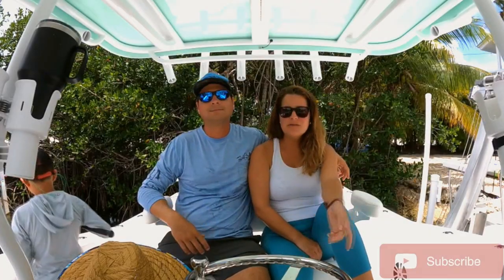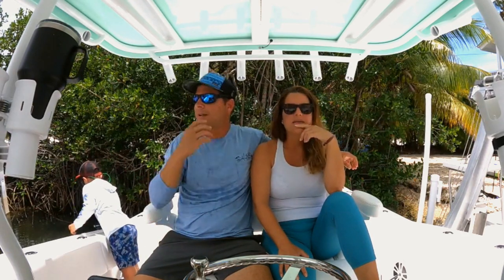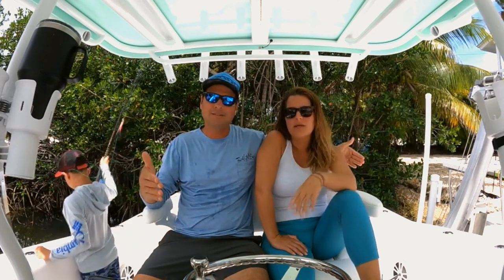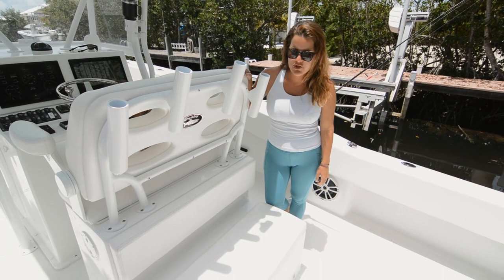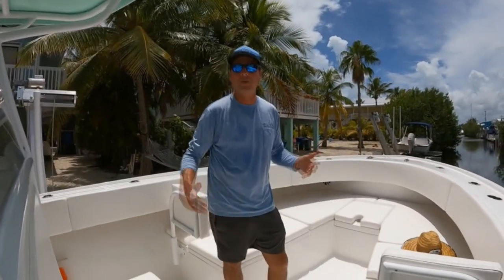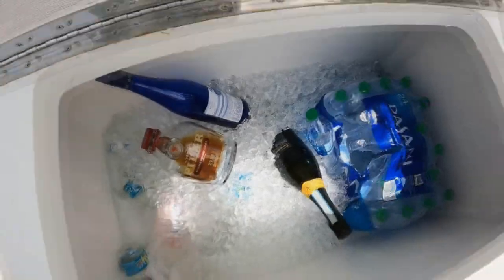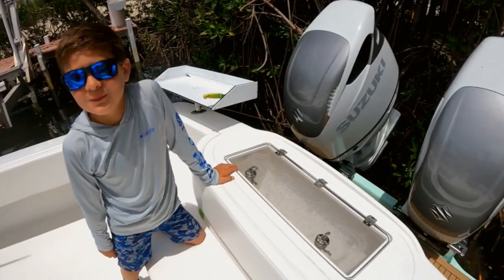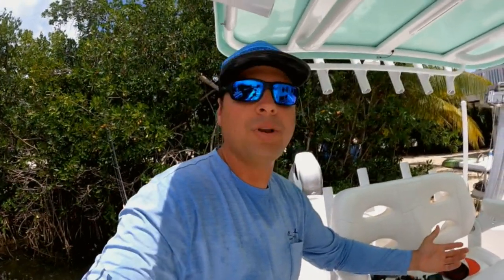Dusky 33! Watch till the end for some gnarly drone shots of the 33!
In this episode we give you a walkthrough of our Dusky 33!
This is the perfect family Center Console. Dusky offers a variety of options to choose from when building your 33 or any other model!
What makes this boat so family friendly, is the space it provides and how solid they are built!